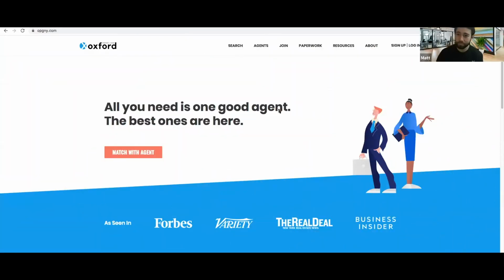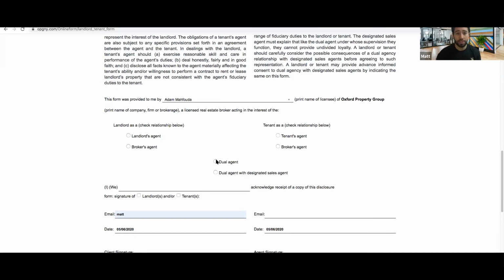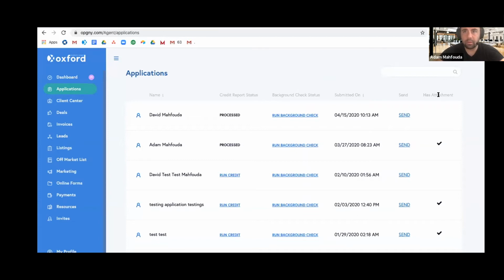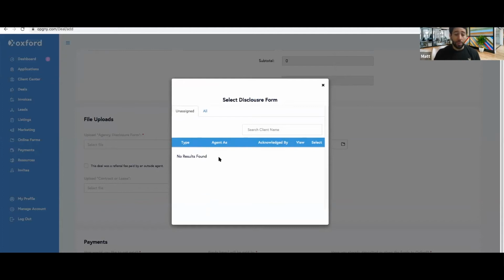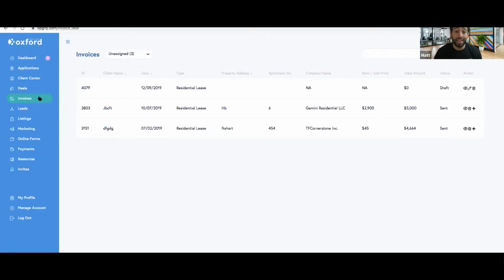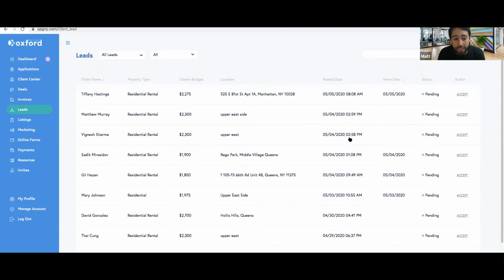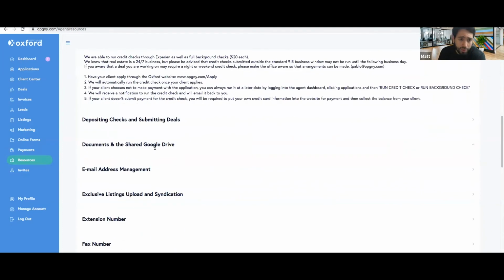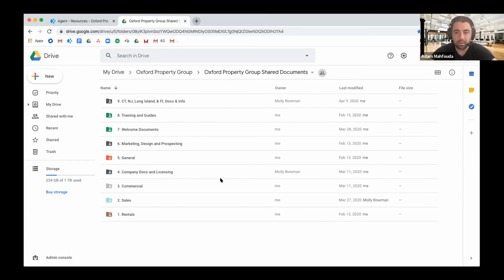Oxford Agent Portal - Full Training